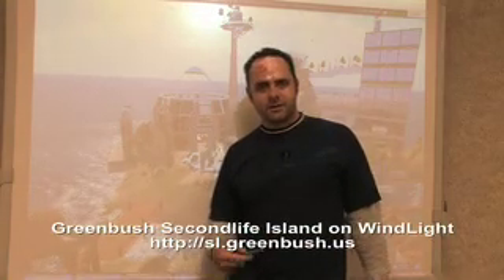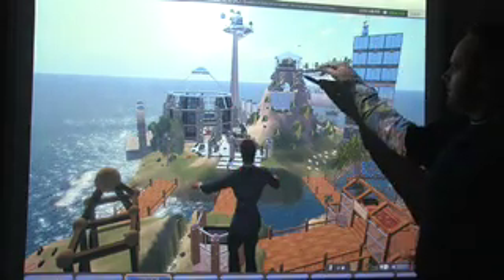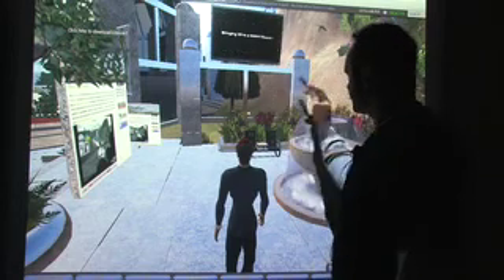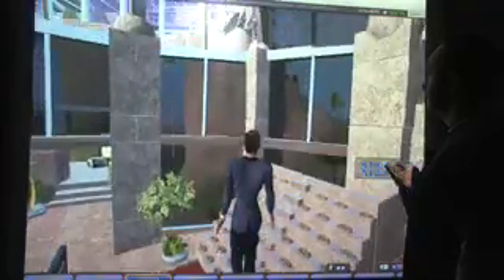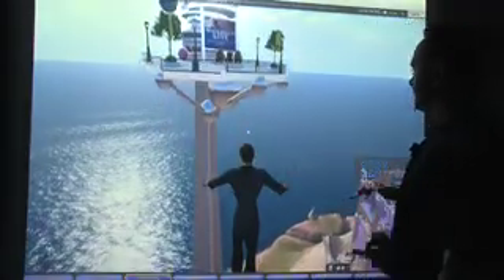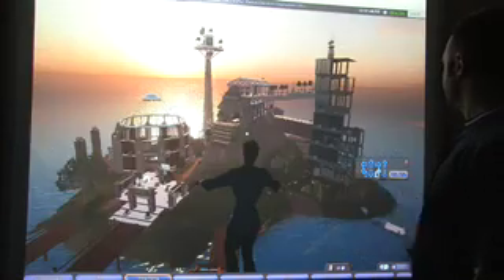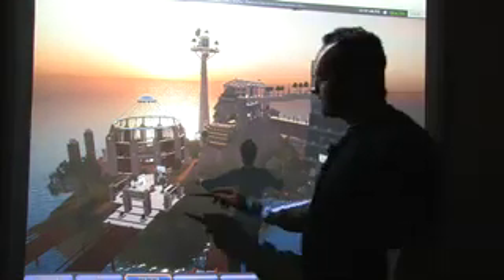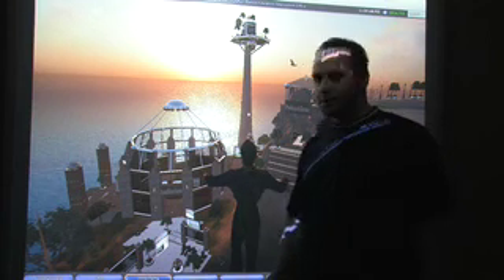Secondlife WindLight on a Smartboard interactive whiteboard